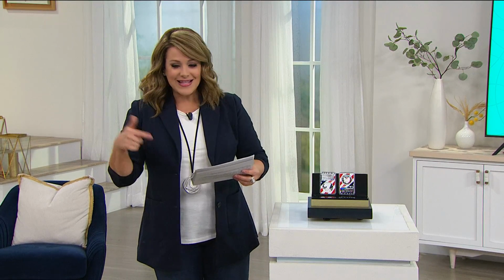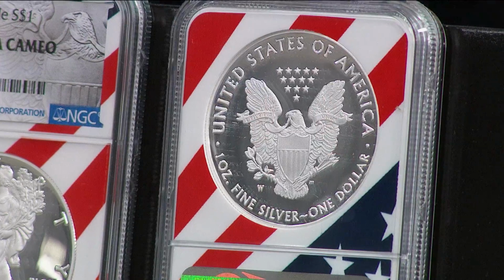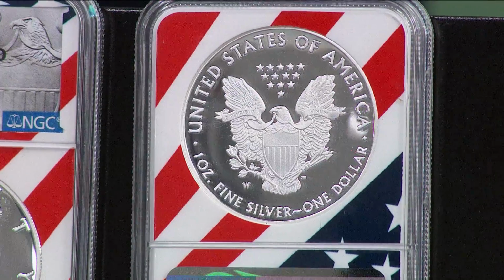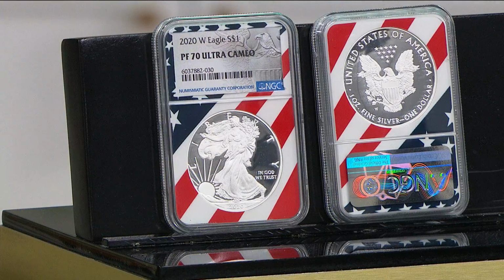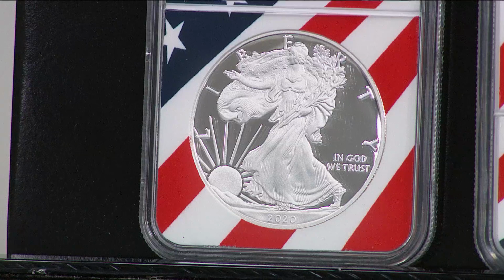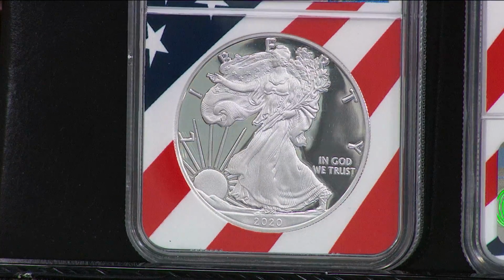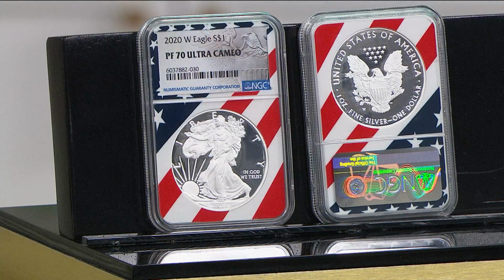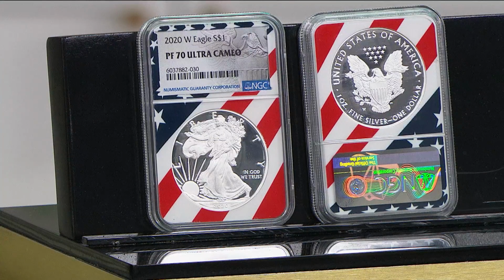2020W PF70 NGC Ultra Cameo Silver Eagle Dollar Coin with...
2020W PF70 NGC Ultra Cameo Silver Eagle Dollar Coin with Flag Core
Commemorate 2020 with a PF70 "Perfect Proof" silver eagle. Boasting an attractive American Flag motif slab, it's a collector's treasure.

    2020 PF70 Ultra Cameo Silver Eagle dollar coin with flag core
    Pouch